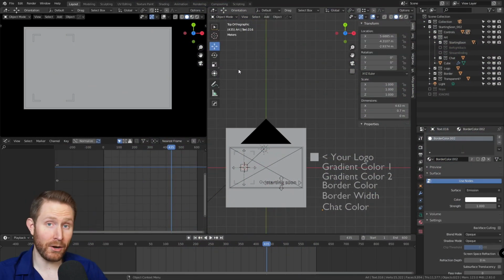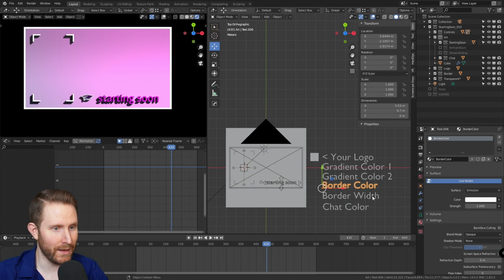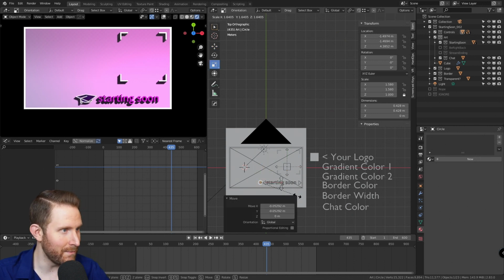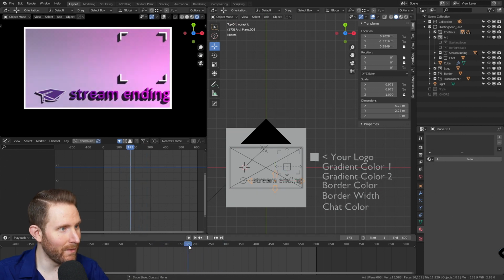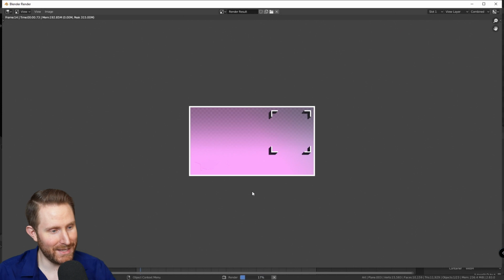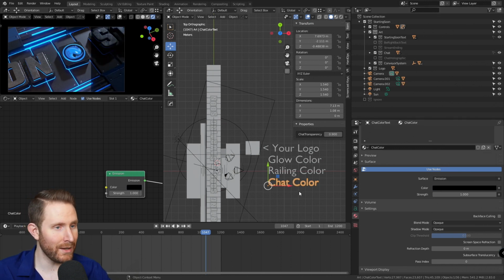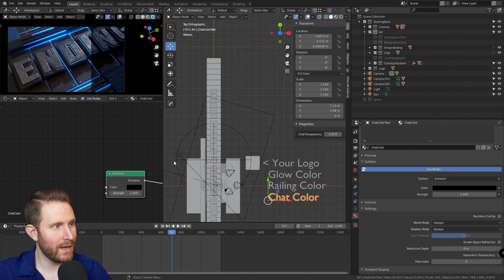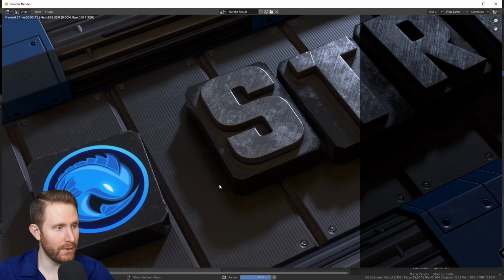2 Starting Soon, BRB, and Stream Ending Screens for your Twitch Stream | StreamSchool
Here are some free stream overlay screens. You can also EASILY customize them with your colors and logo. You're welcome.

Welcome to Oracles StreamSchool, where we offer weekly tips and tutorials to improve your Twitch, Mixer, or YouTube live stream or broadcast! This week, we have 2 FREE Stream Starting Soon, Be Right Back, and  Screens that you can EASILY customize with YOUR OWN LOGO in blender 2.82 - My name is Chris Folea, I'll be your Stream Scholar - Welcome to Stream School.